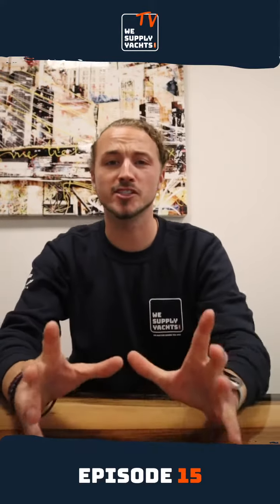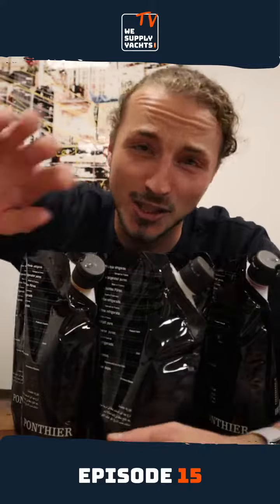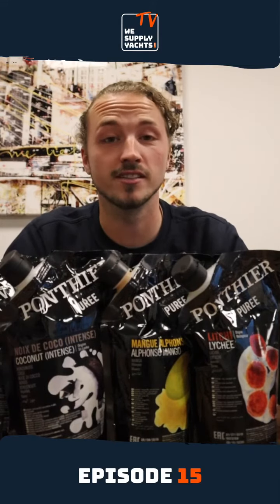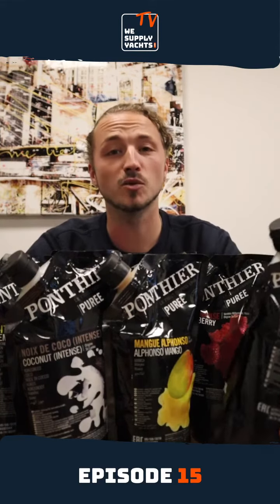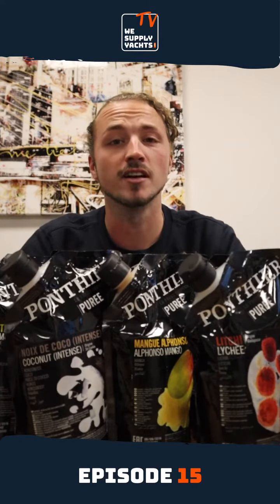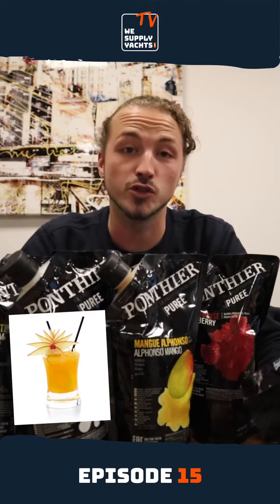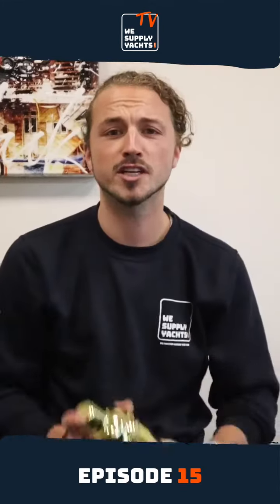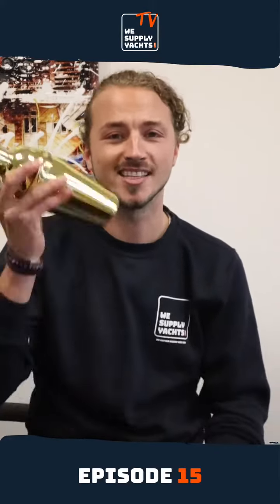Ponthier Fruit Puree | E15